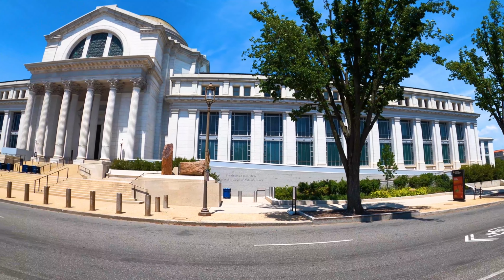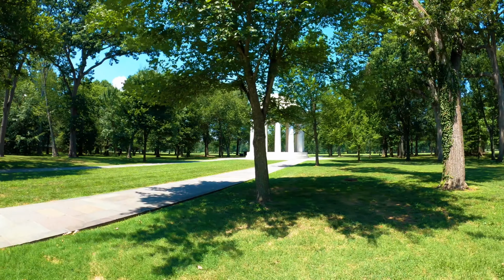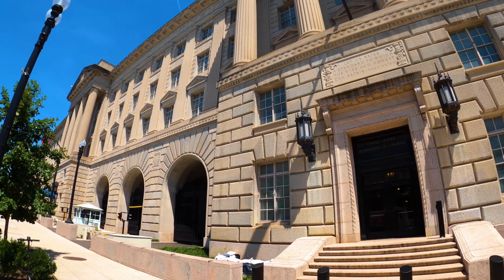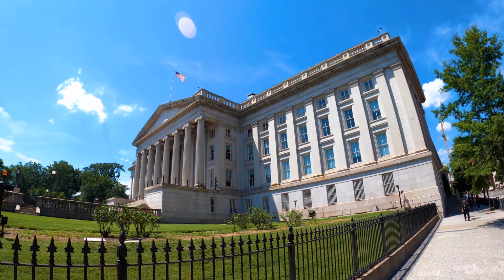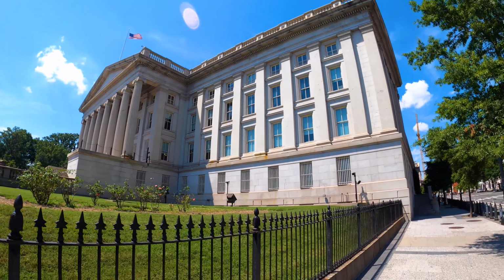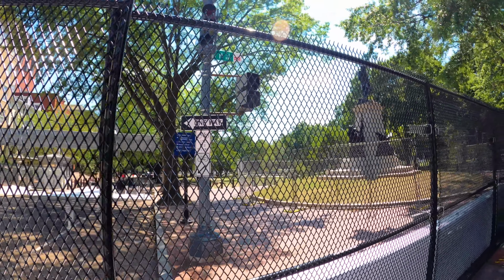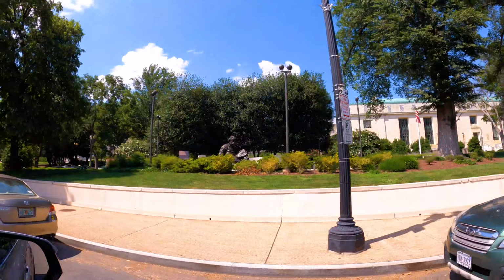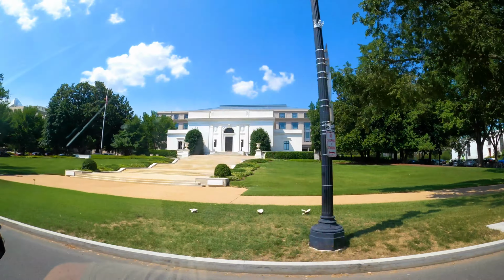【4K】USA – DOWNTOWN DC – WASHINGTON DC, USA 2021 GUIDE FOR FIRST TIME TRAVELERS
This video is about Downtown Washington DC in Washington District Columbia, USA.

🔴 If you enjoyed this video help others enjoy it by adding captions in your native language✔️

00:00 – INTRO* On our final day of DC, let’s see what the downtown area is like. Follow me to get a glimpse of the city and the vibe within. Only on the ETA.

00:27 – This is the National Gallery of Art which is the National Art Museum. Established in 1937, the national art museum has over 75,000 prints. Last year in 2020, it ranked 21st most visited art museum in the world. And the best thing? It is free of charge!

01:22 – In front of you is the Smithsonian National Museum of Natural History which was opened in 1910. It is the largest natural history collection in the world with over 145 million specimens and artifacts. Last year it was 14th most visited museum in the world & the most visited Natural History Museum in the world.

01:49 – This is the Headquarters of the US Department of Commerce located in the Herbert Clark Hoover Building. Built in 1932 it was named after the 31st US President. US Department of Commerce promotes economic growth.

03:00 - By the way, Washington D.C., sitting on the Potomac River, is the capital city located on the East Coast of the USA bordering the states of Maryland and Virginia. It has a population of over 700,000 people and is one of the most visited cities in US. In fact, in 2018, almost 24 million people visited DC.

06:00 – This is the US Department of Treasury. Built between 1836 and 1869, the building was designated as a National Historic Landmark in 1972.

08:34 – Did you know that D.C. was founded in 1791 and was named after George Washington – one of the founding fathers and the 1st US President?

10:04 – This is a statue of General Andrzej Kościuszko located on the H Street. Andrzej was a Polish-Lithuanian military leader who fought along US in the American Revolutionary War against Great Britain.

10:18 – Looking through the fence down the Lafayette Square, you can see the north side of the White House located on the 1600 Pennsylvania Avenue. We are looking right on the Family Dining Room. On the left is the East Wing and the right is the Oval Office. The White House, completed in 1800 is the official residence and the workplace of the US President.

11:11 – Can you guess who that is? That is Albert Einstein who was one of the greatest Theoretical Physicists in the world. He developed the Theory of Relativity and came up with his famous E = MC^2 equation which facilitated a way to the Atomic Bomb.

12:04 – PREVIEW* Next, let’s head to the West Coast of the USA and explore Kirkland, a city right outside Seattle. So stay tuned, ONLY on the ETA.